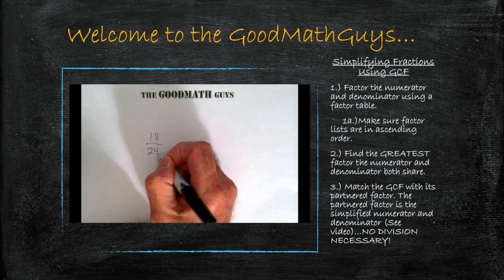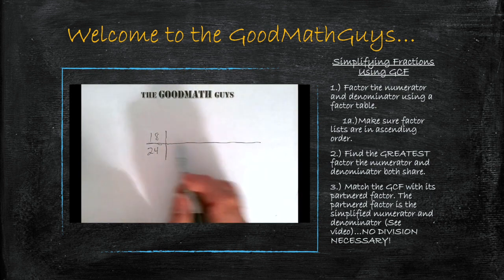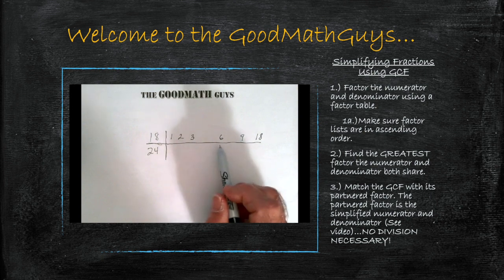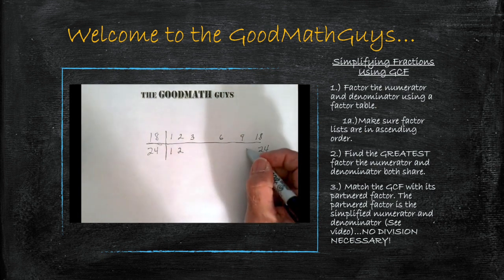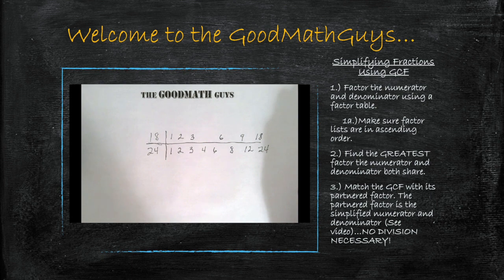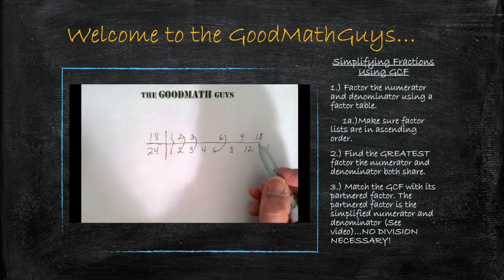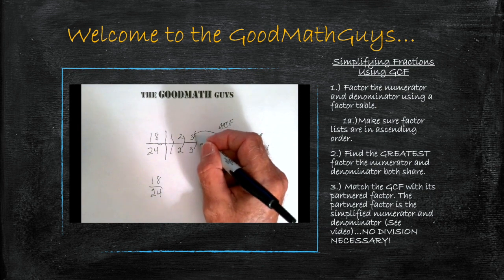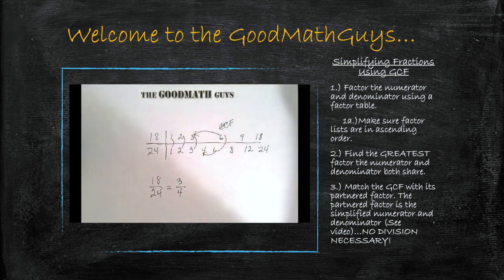How To: Simplifying Fractions Using Factor Tables.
This video shows how to simplify a fraction using the Greatest Common Factor. However, there is no division involved in this method.